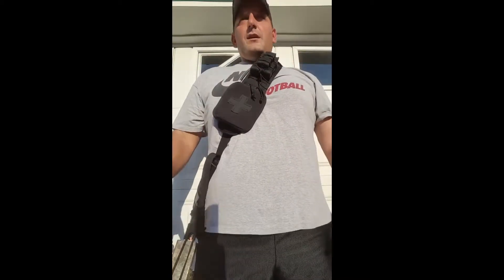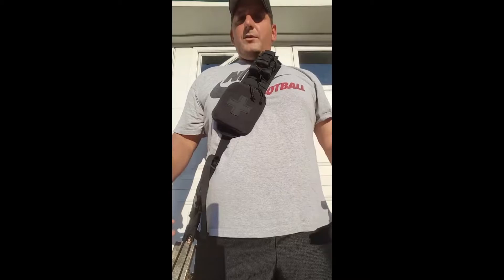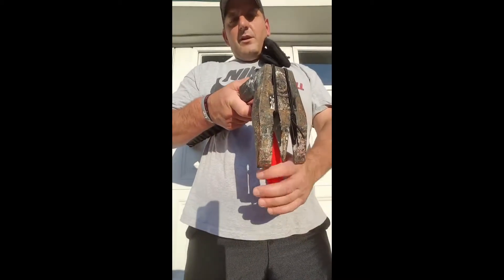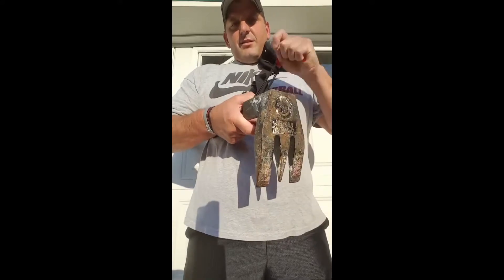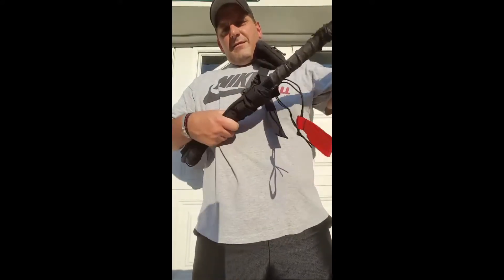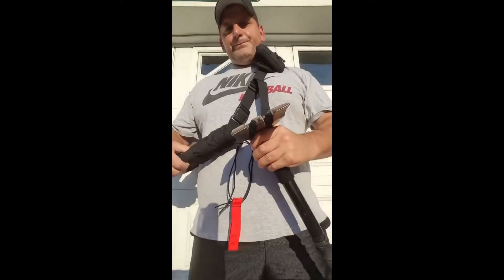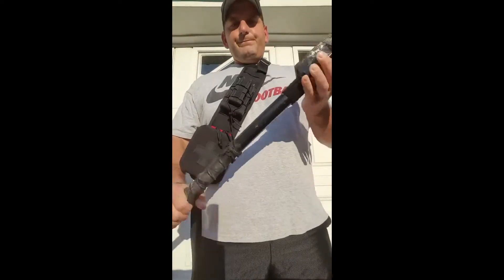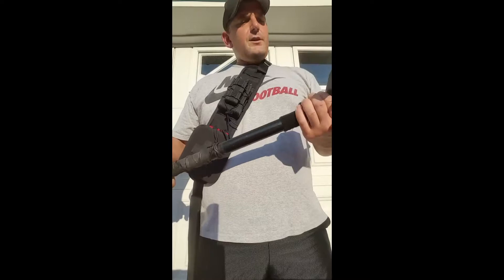JTC Claw Go Sling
Here is a brief demonstration of the JTC Claw Go Sling.